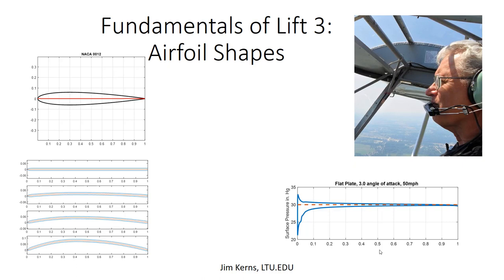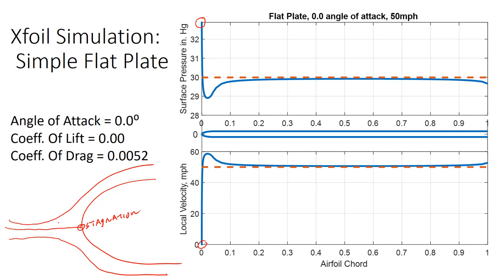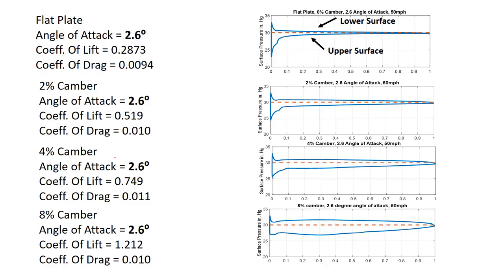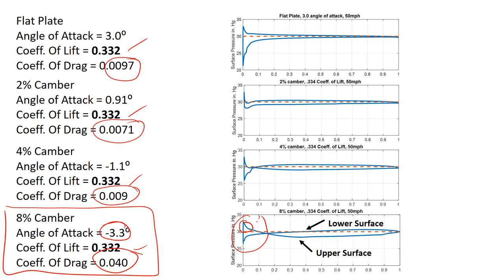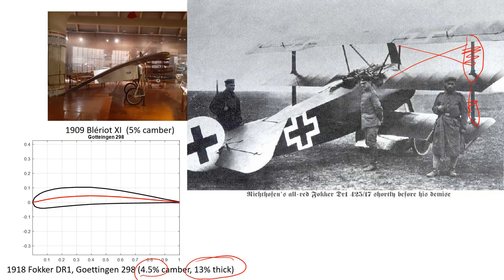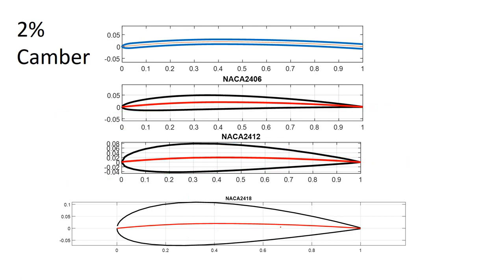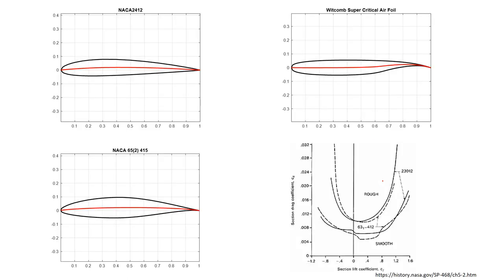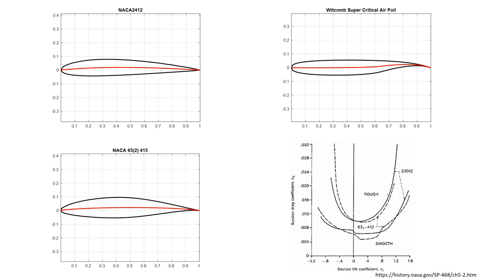Fundamentals of Lift 3: Airfoil Shapes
Basic exploration of camber and thickness and how they affect lift and pressure distributions around airfoils.

Part 2: What about Bernoulli? Exploring Bernoulli's equation - what it is, how it is used, how it is abused with respect to the lift generated by an airfoil.

Note: I ain't no FAA instructor. Nothing in this video is intended to help you pass an FAA exam - written or oral.